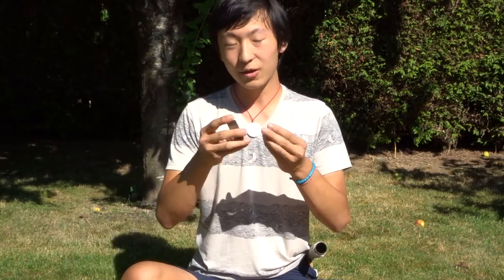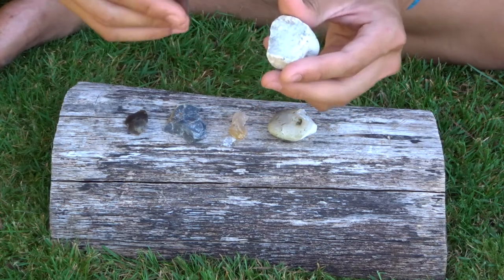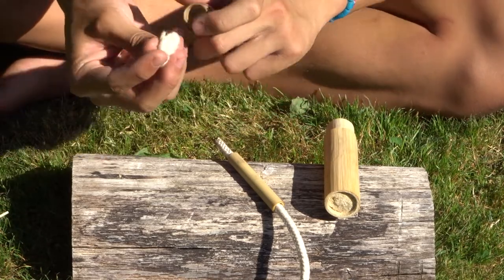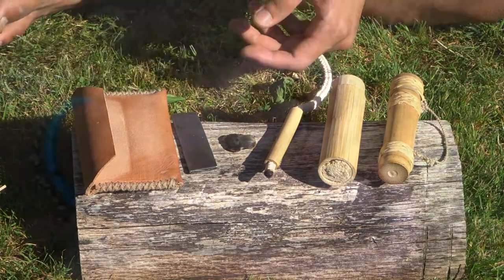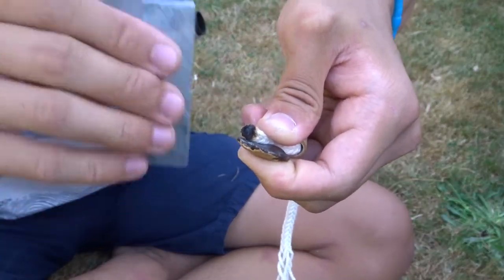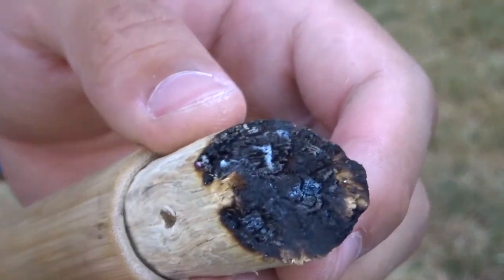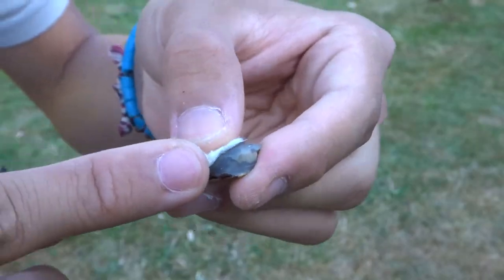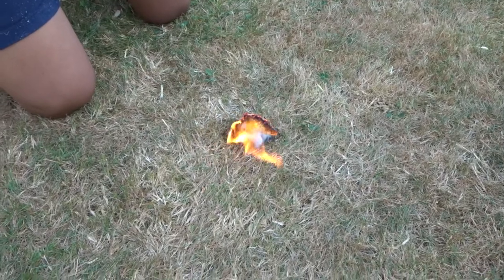How to Light a Fire with Flint and Steel the Indigenous Taiwanese Way (用原住民的打火石取火教程)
The flint and steel is a fire lighting method that uses a piece of carbon steel and a rock to create sparks to light tinder. The indigenous Taiwanese developed their own methods of utilizing the flint and steel after the method was introduced to them by outside forces in the 17th century. Much of the flora in Taiwan is capable of being made into excellent tinder sources that various indigenous tribes would use to start their fires. By the 20th century, fewer and fewer people were learning how to use the flint and steel as matches and newer technologies became more available. However, to this day there are still a few indigenous people in Taiwan who know how to use the flint and steel.

0:00 Introduction
0:47 Materials: Steel Striker
1:14 Materials: Rock (superficial)
1:41 Materials: Usable Rocks
3:37 Materials: Tinders
5:38 Flint and Steel Technique
6:41 Lighting the Matchlock Wick
7:53 Lighting the Munahi
9:21 Lighting the Purut
12:20 Outro
12:43 ???